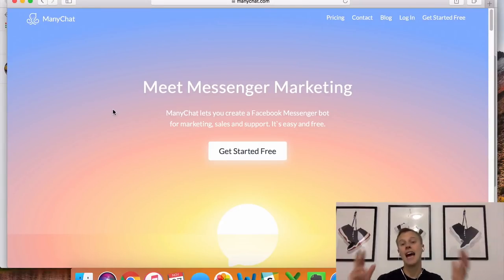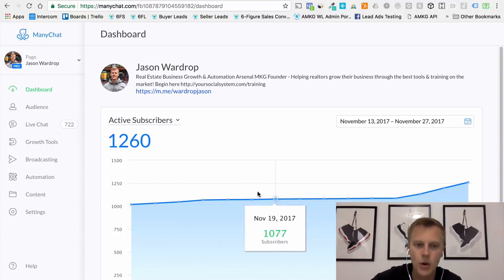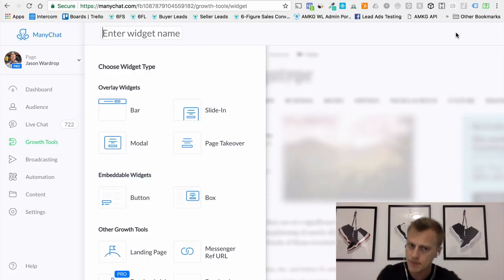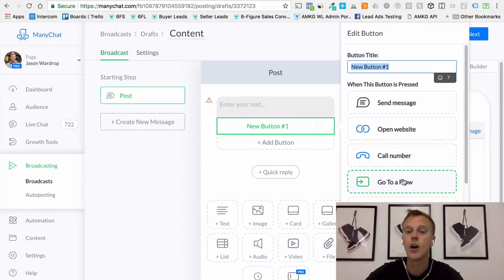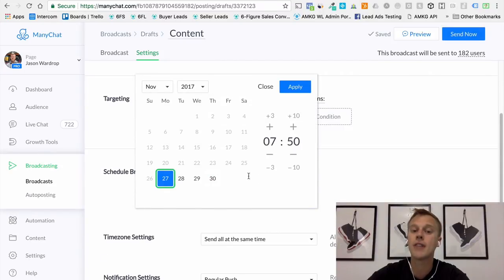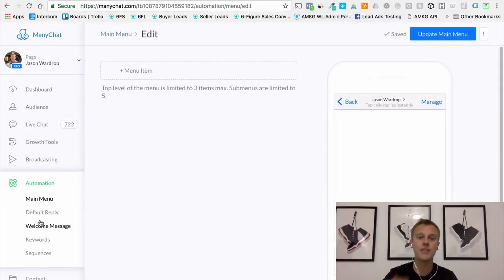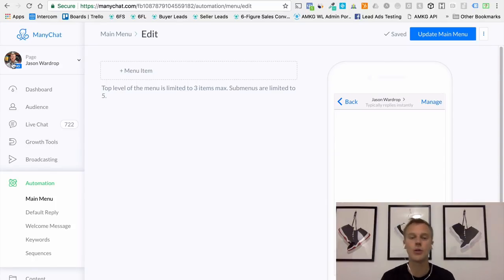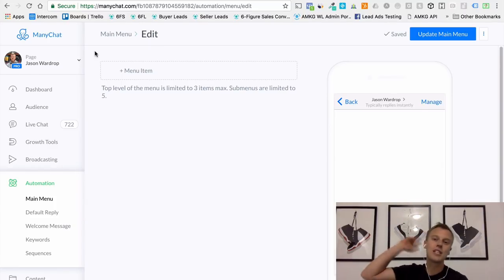How to Create a Free Facebook Messenger Bot (ManyChat Tutorial)